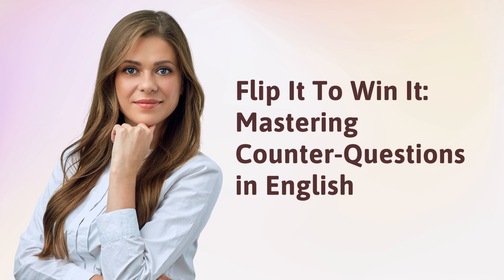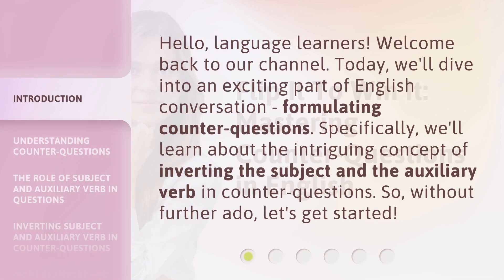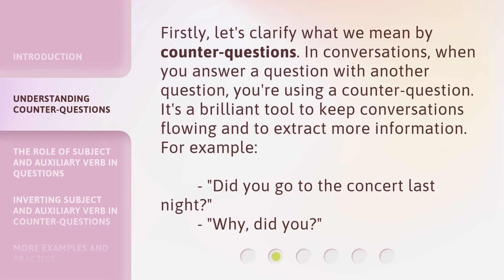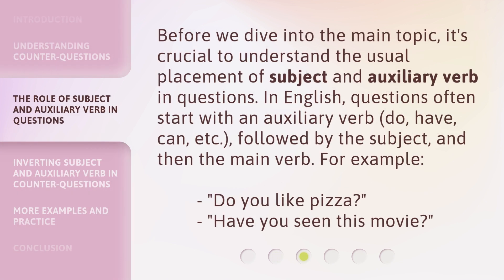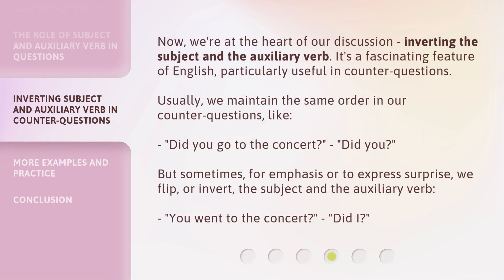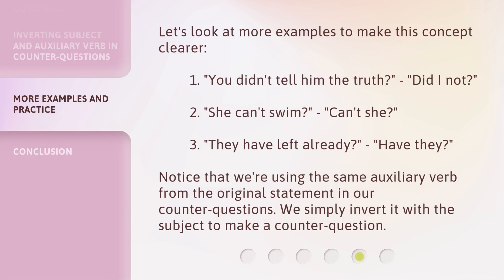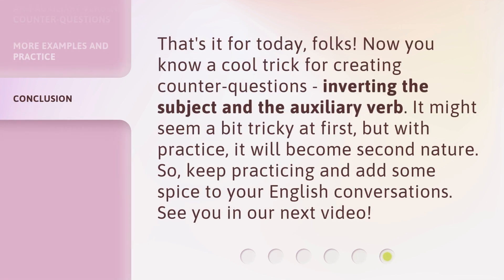Flip It To Win It: Mastering Counter-Questions in English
Flip It To Win It: Mastering Counter-Questions in English • Learn how to formulate counter-questions in English by flipping the subject and auxiliary verb. Enhance your conversation skills and keep the dialogue flowing with this fascinating technique.

00:00 • Introduction - Flip It To Win It: Mastering Counter-Questions in English
00:34 • Understanding Counter-Questions
00:59 • The Role of Subject and Auxiliary Verb in Questions
01:29 • Inverting Subject and Auxiliary Verb in Counter-Questions
02:03 • More Examples and Practice